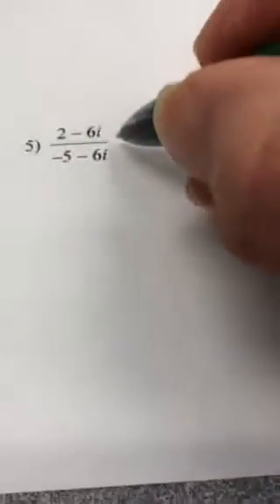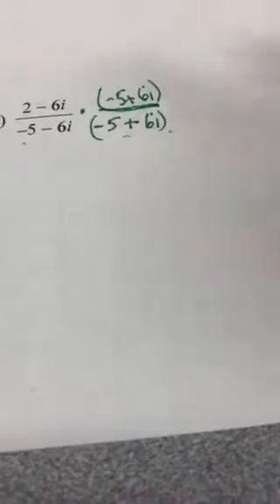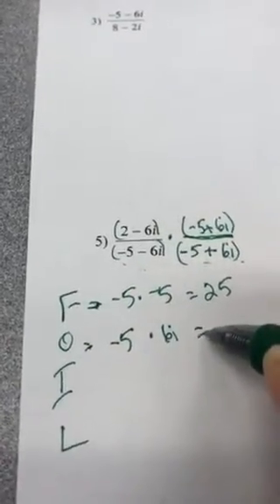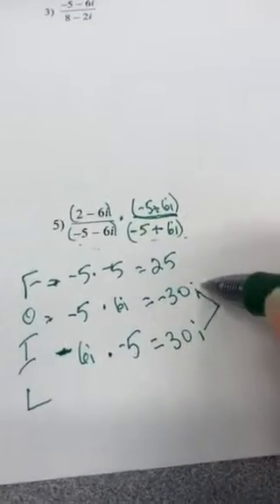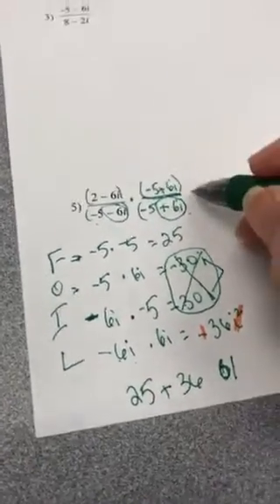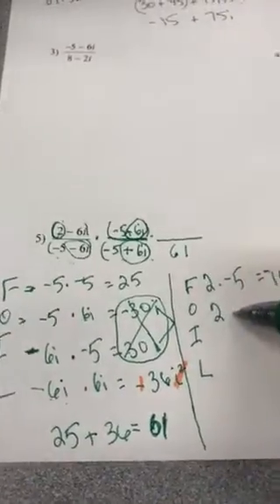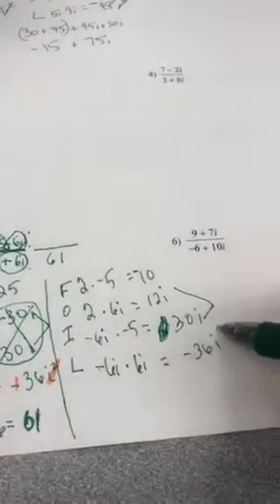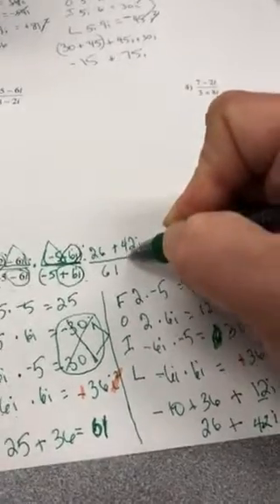Complex Conjugate 3